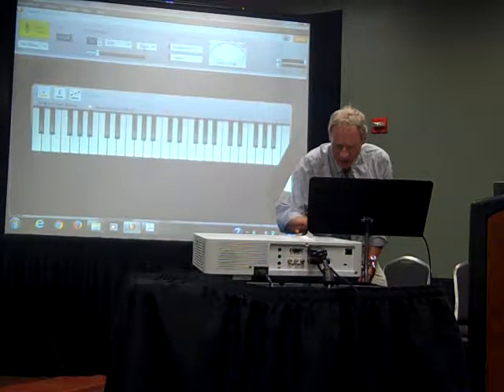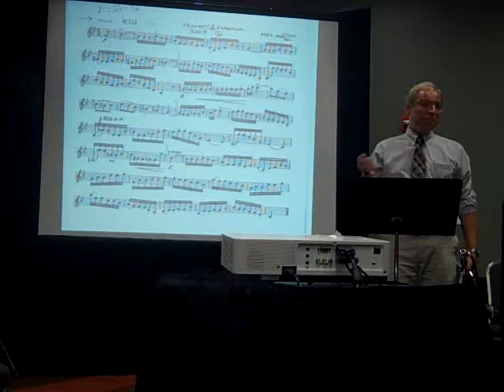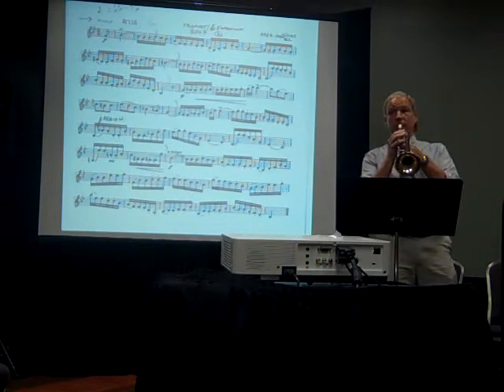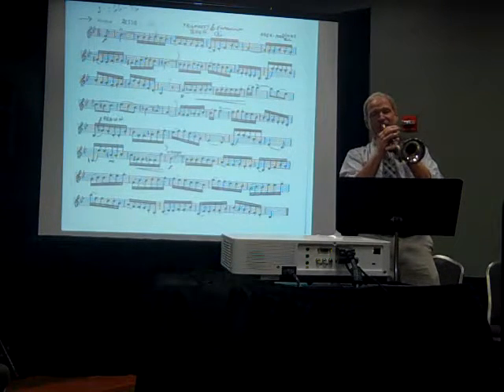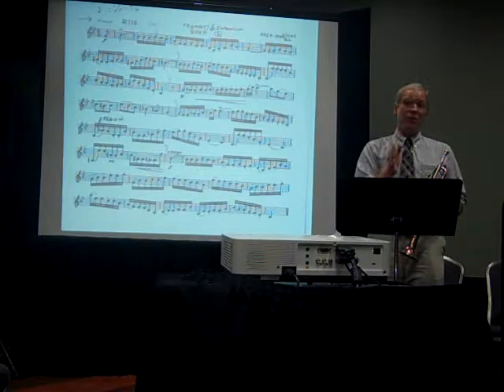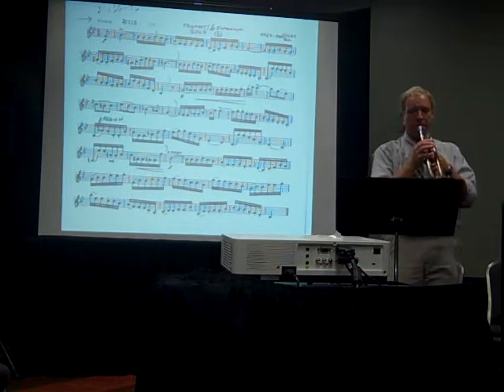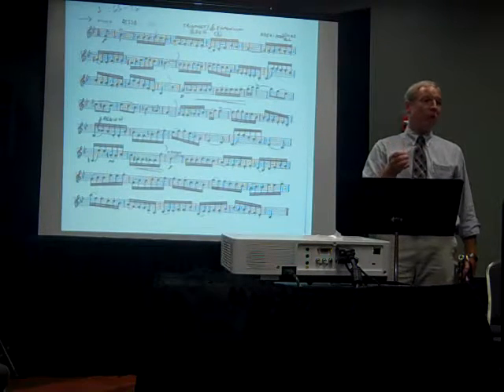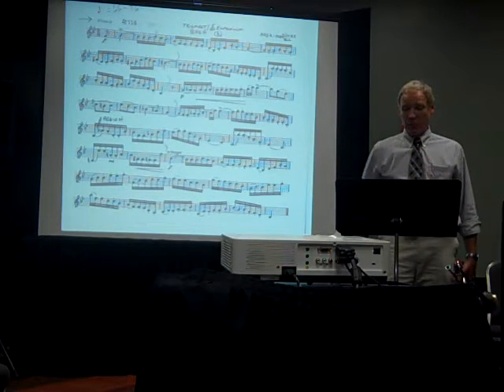ATSSB All State Trumpet (Year A) 7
ATSSB All State Trumpet (Year A)